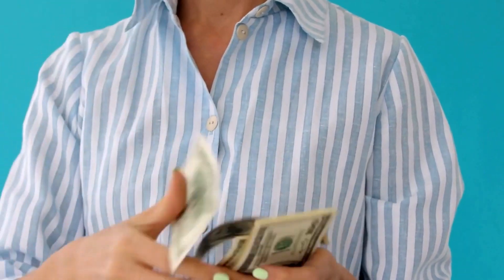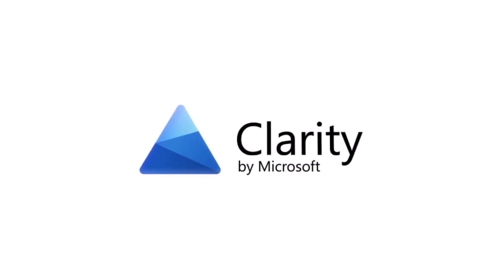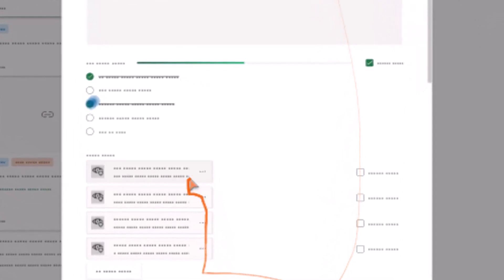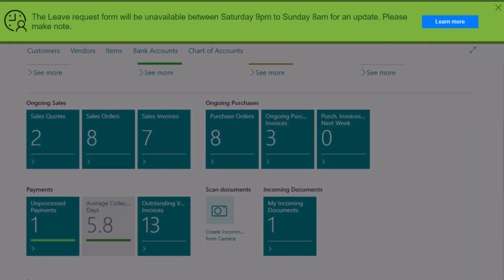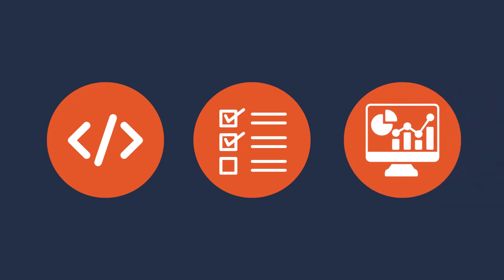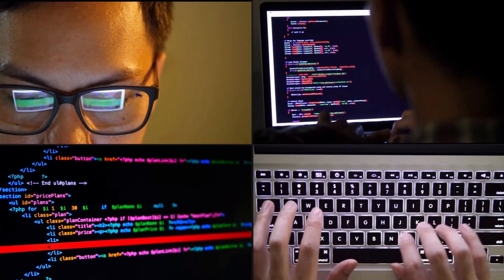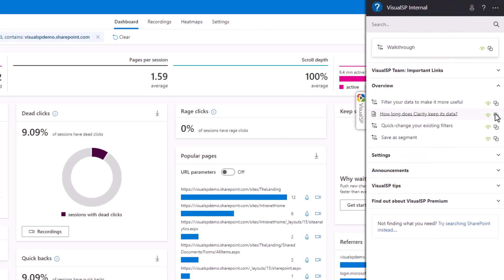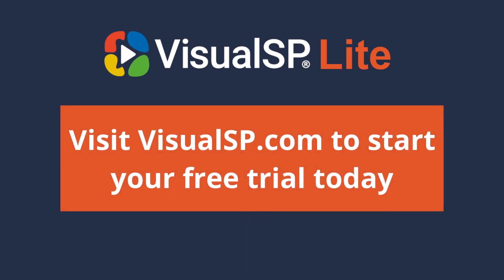Make Informed Software Renewal & Support Decisions with VisualSP Lite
We make it easy for you to see exactly how your team is using your enterprise software so that you can make sure you are meeting the needs of your users. Try for free